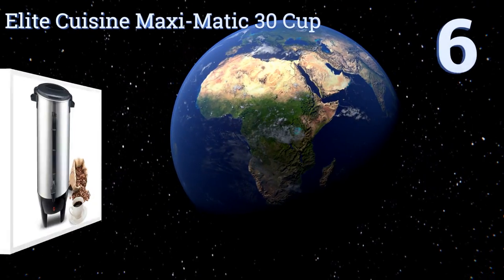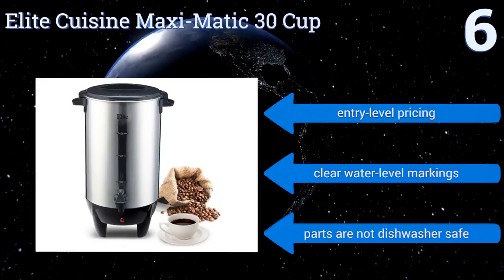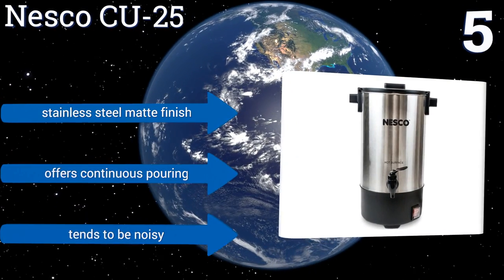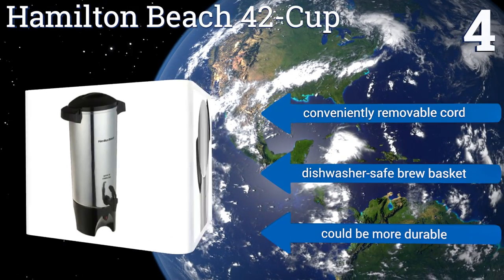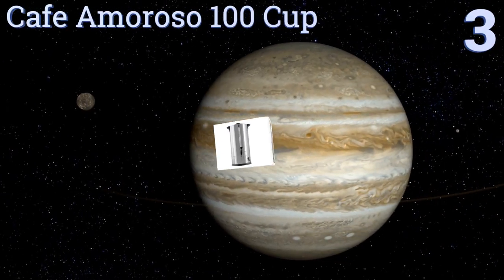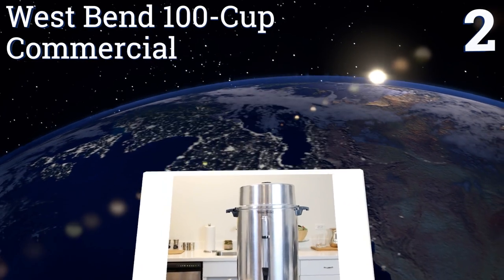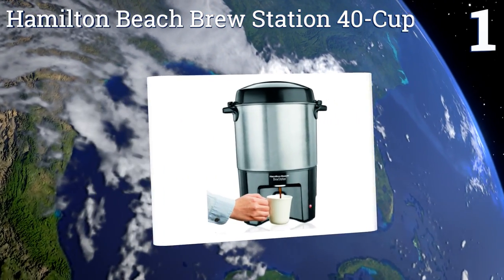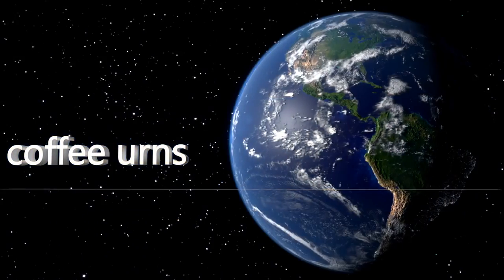6 Best Coffee Urns 2017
Please Note: Our choices for this wiki may have changed since we published this review video. Our most recent set of reviews in this category, including our selection for the year's best coffee urn, is exclusively available on Ezvid Wiki.

Coffee urns included in this wiki include the elite cuisine maxi-matic 30 cup, nesco cu-25, west bend 100-cup commercial, hamilton beach 42-cup, hamilton beach brew station 40-cup, and cafe amoroso 100 cup.